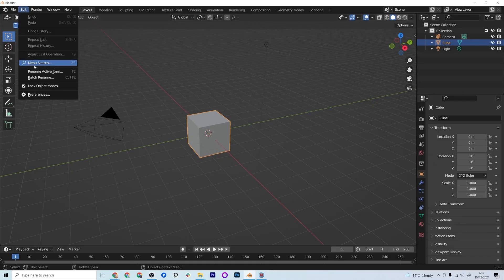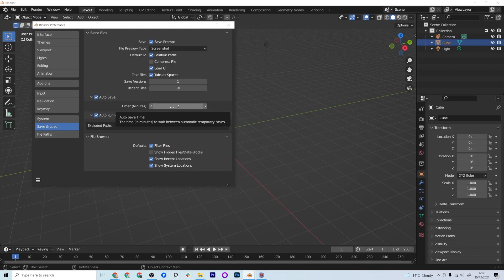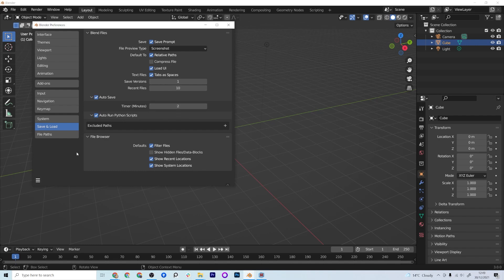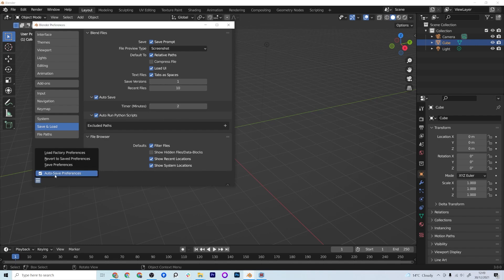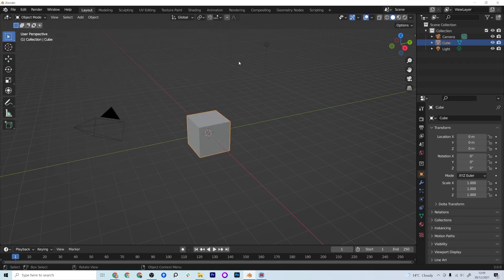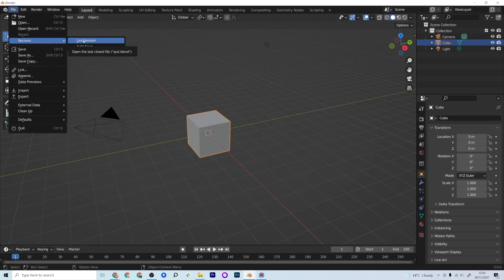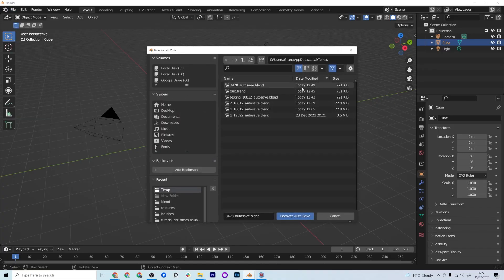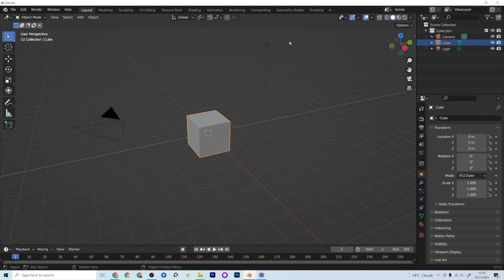Recover Lost Or Crashed Files - Blender 3 - AutoSave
If Blender Crashed you can find any lost files in the auto Save options.